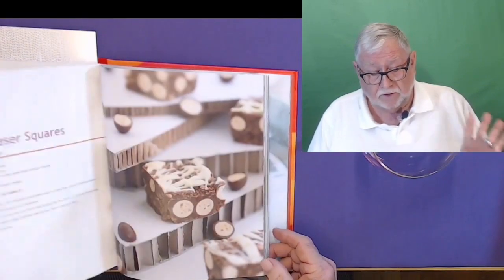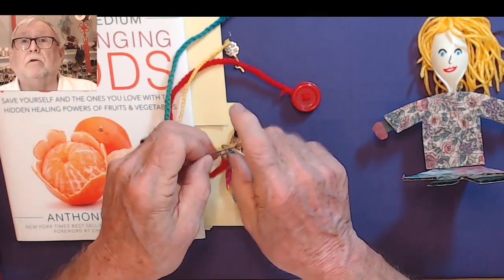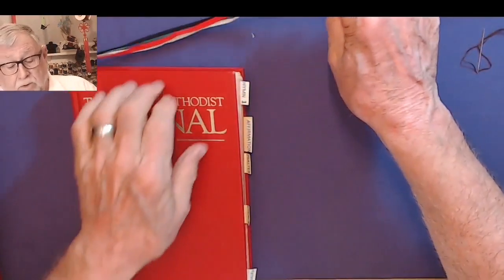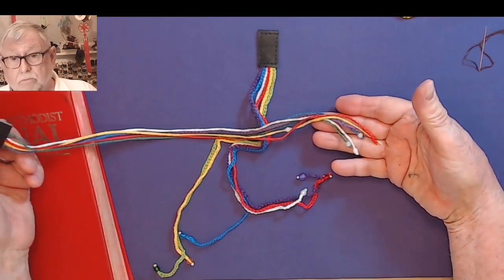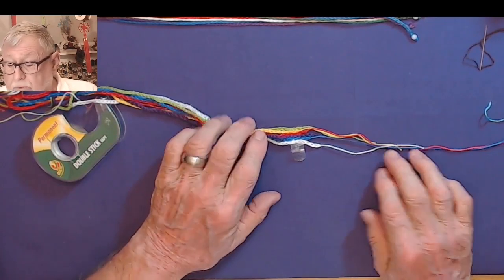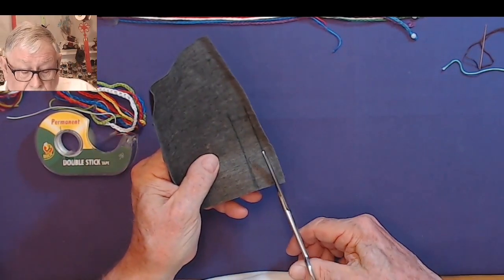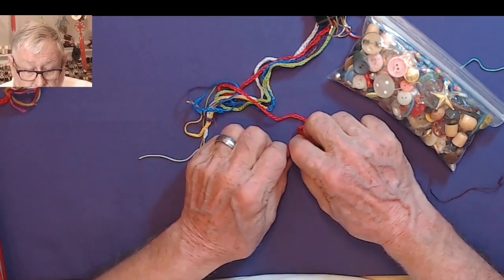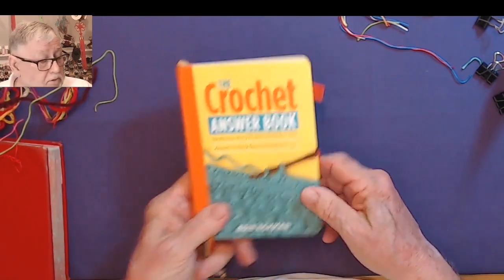Crochet Book Marks Gone Wild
This follow-up video demonstrates how I make a multiple bookmark from simple crochet chains. (the link to Working On The Chain Gang #1 is listed below). These bookmarks make great little additions when gifting a book to someone. Simple materials, easy and quick.  There's a link also for the book featured in the beginning of the video.  I hope you find some inspiration and are entertained.